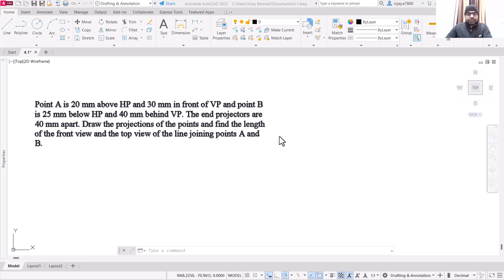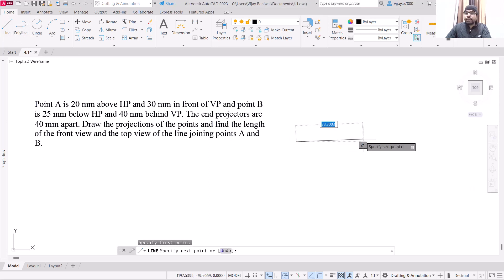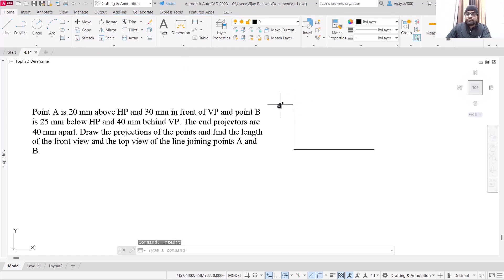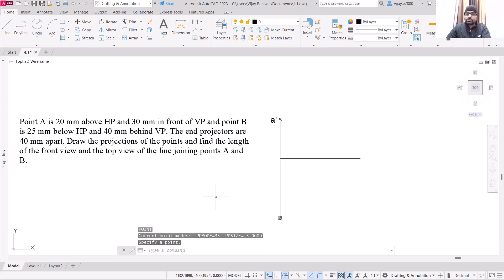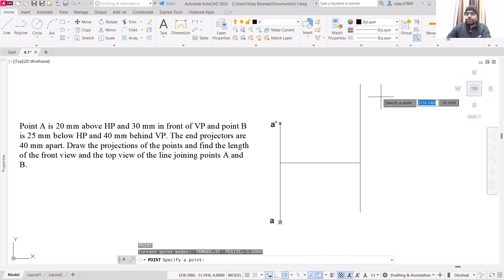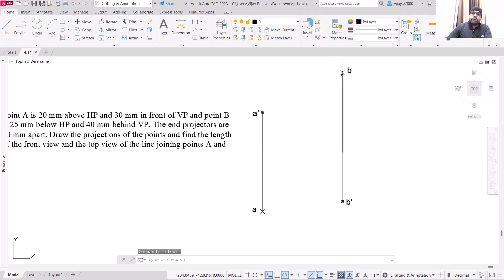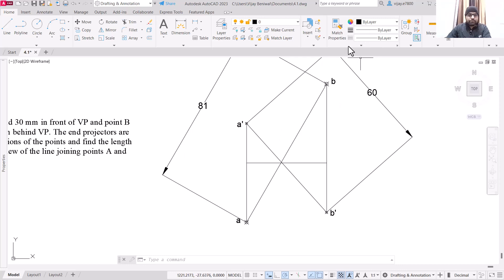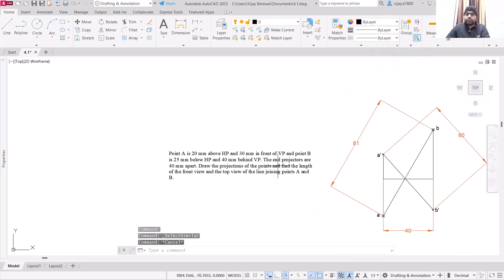AutoCAD Drawing: 4.2 Drawing Projection of Points and calculation of length of front and top view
In this video you will learn about the drawing the projection of points. You will learn to draw in AutoCAD.
Prerequisite of this is that you should have the basic knowledge of projections and location of points. If you are not aware about that, I will soon be uploading a video related to projection. This is part of syllabus the subject Computer Graphics using CAD of many universities in India.

Happy Learning!!